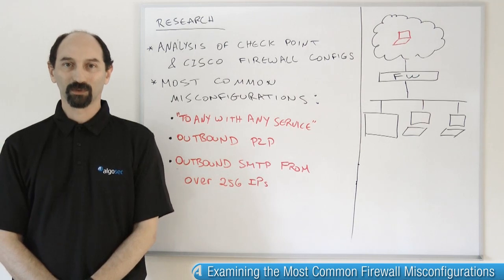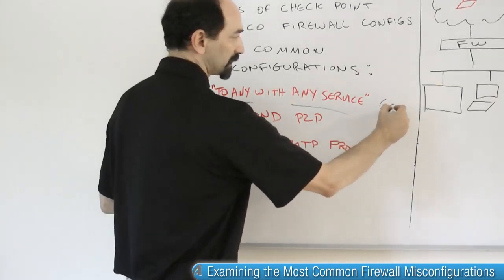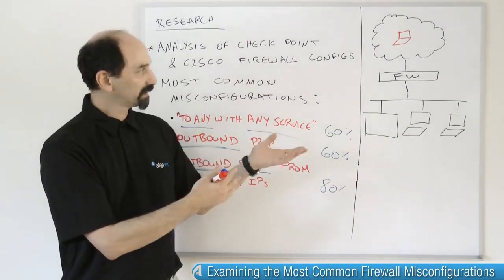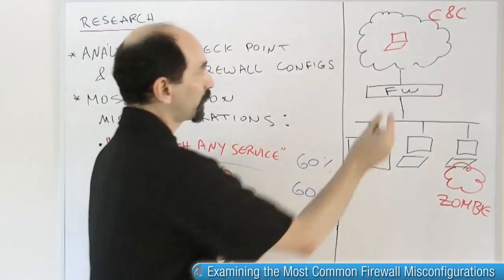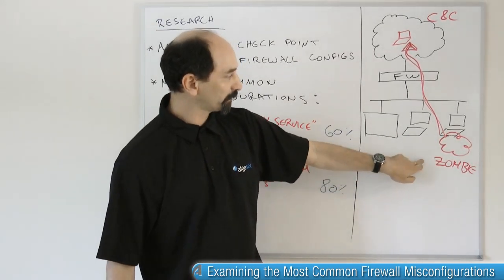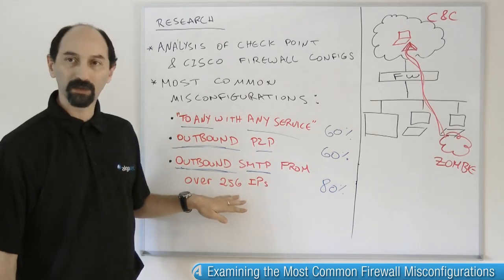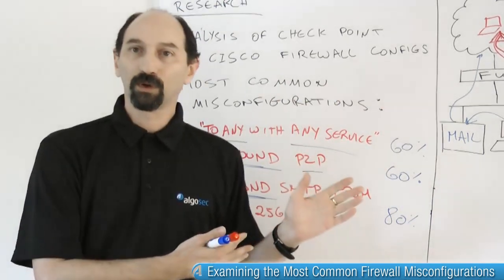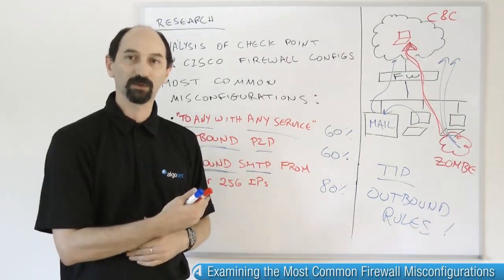Lesson 1: Examining the Most Common Firewall Misconfigurations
In this lesson, Professor Wool discusses his research on different firewall misconfigurations and provides tips for preventing the most common risks.